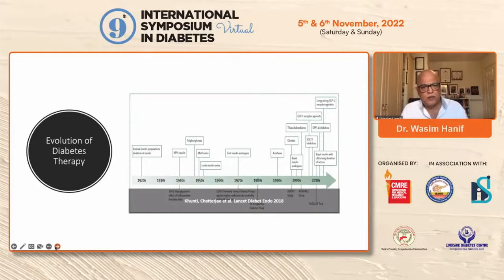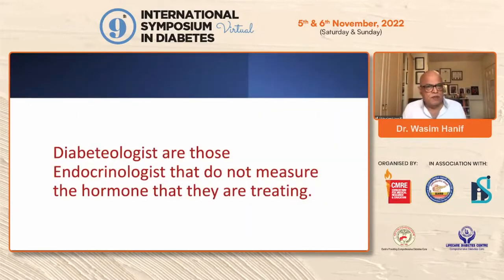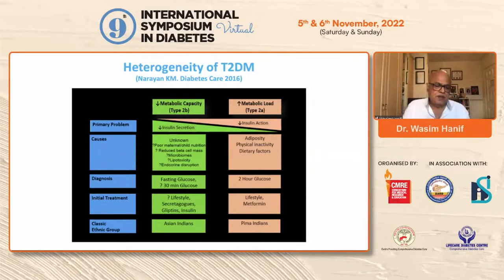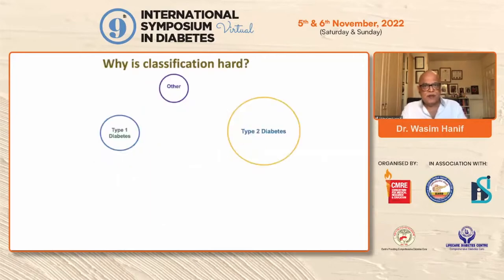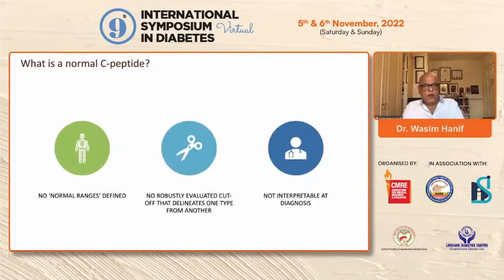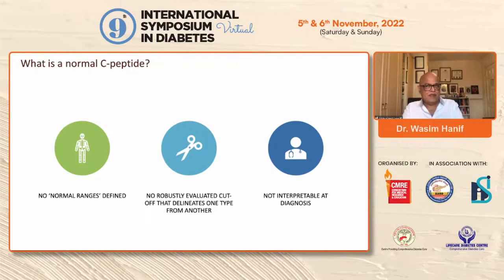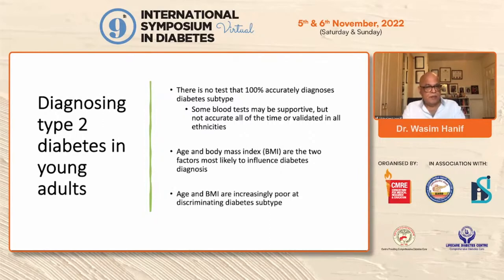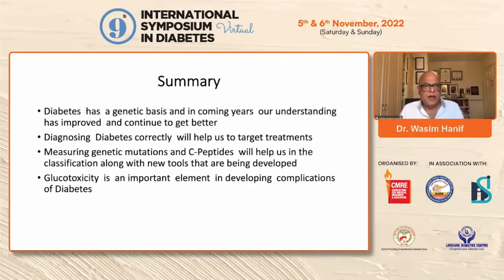Dr Wasim Hanif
The emerging role of C-Peptide in diagnosis and management
of Diabetes among Indians